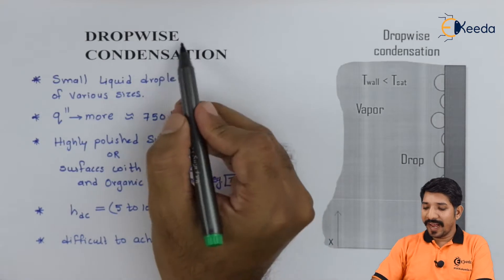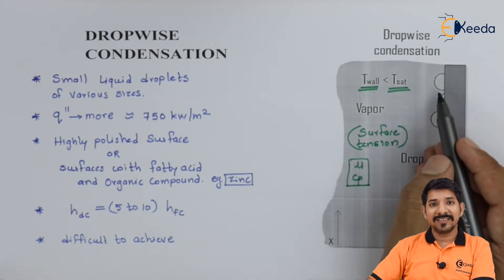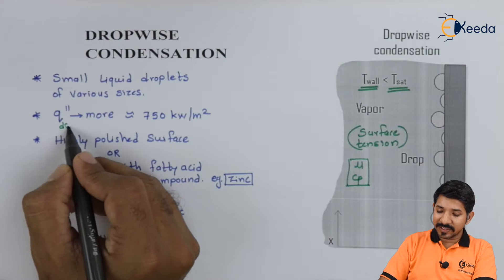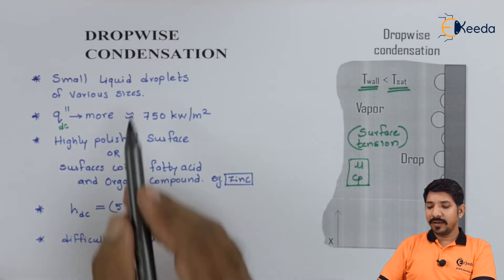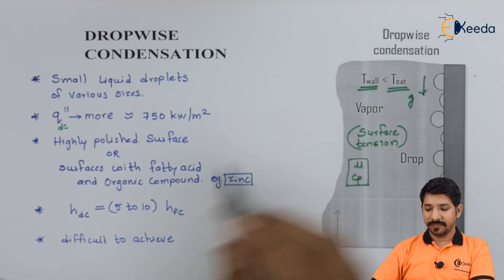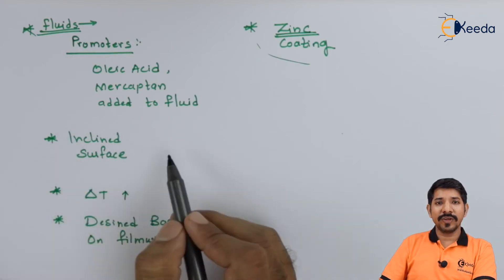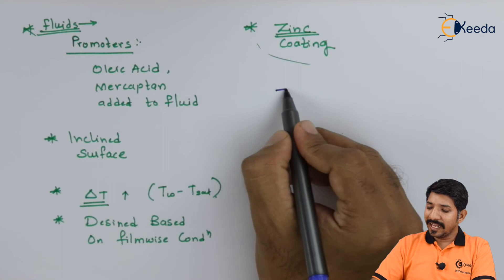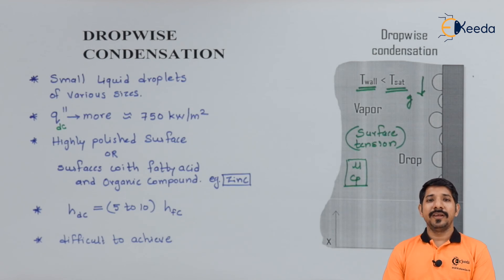Dropwise Condensation - Boiling and Condensation - Heat Transfer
Video Name - Dropwise Condensation

Chapter -  Boiling and Condensation

Happy Learning!